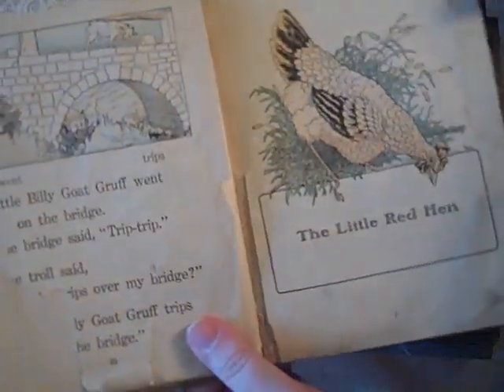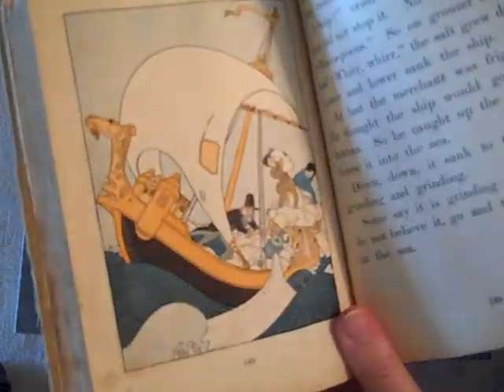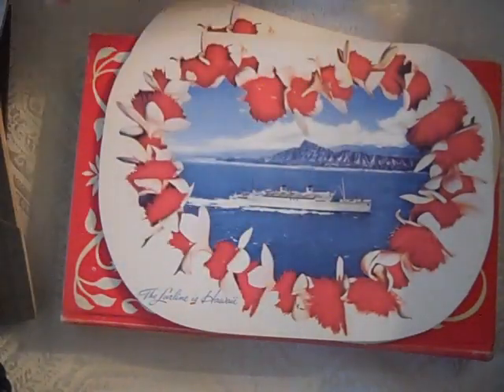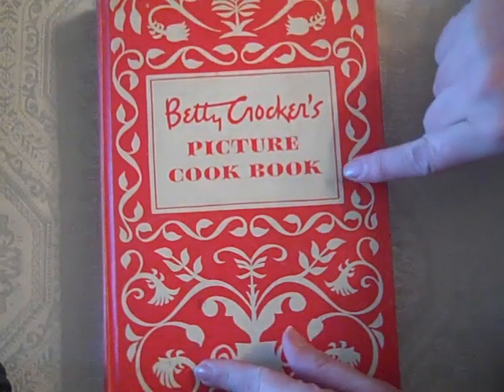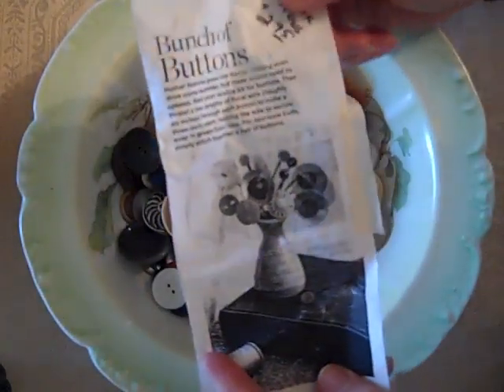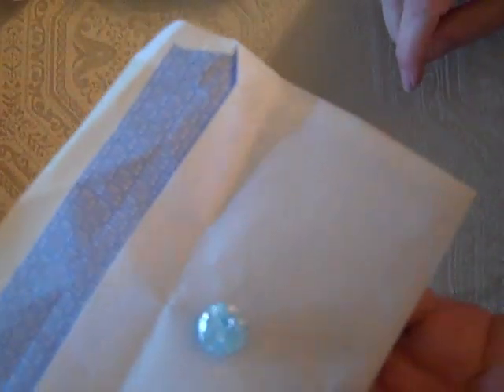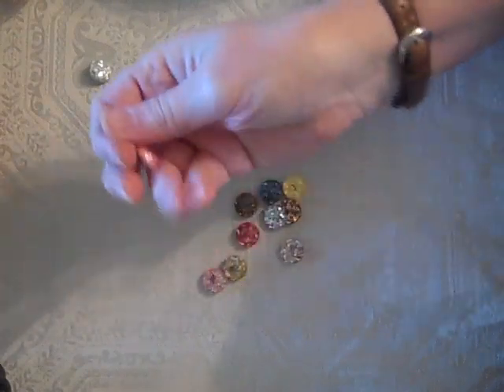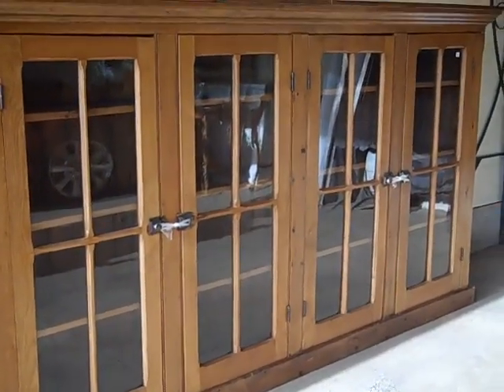Antique Collectible & Flea Market Vintage Haul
Me and the scrubs went to a antique collectibles and flea market at our state fair gounds and I got a H A U L !!! Great Children's Primers from 1910 and 1928; 1950 Betty Crocker Cookbook; Vintage buttons; egg crates; old photos; and the mother of all cupboards!